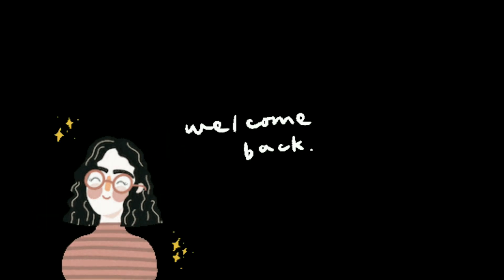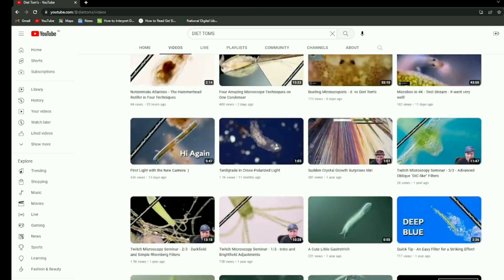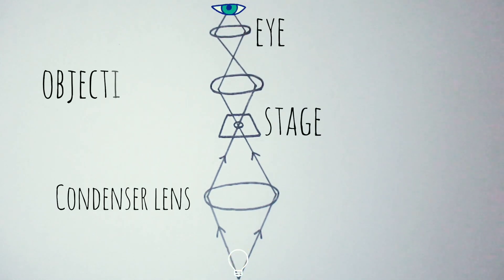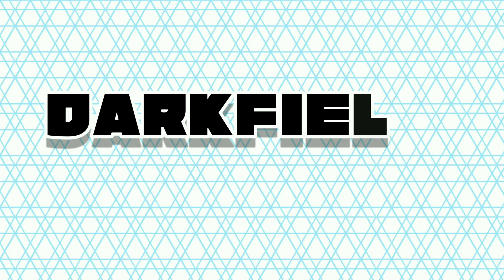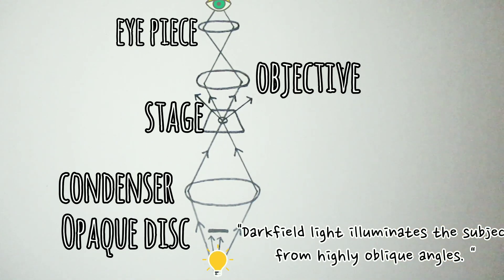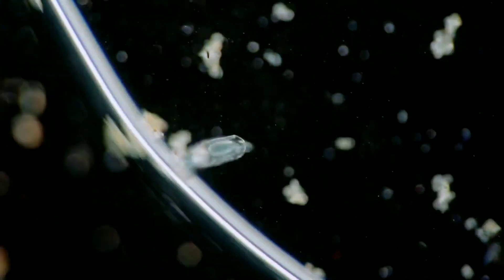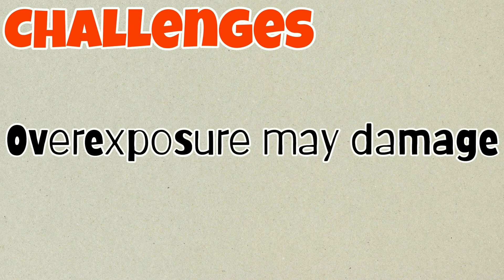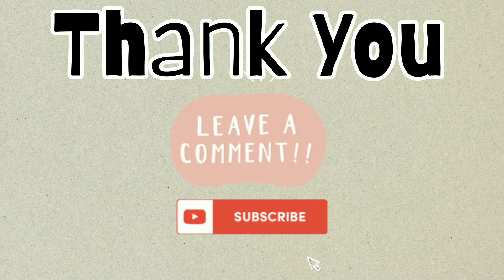Dark field Microscopy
Darkfield microscopy is a important tool for researchers looking to study samples that are transparent,with low contrast or are difficult to observe with other alternatives. This video is collaboration with the beautiful live streaming work of @diettoms
You are going to learn about---
0:00 Intro
0:52 Idea of Field of view
1:26 Brightfield microscope
1:43 Limitations of Brightfield microscope
2:03 Darkfield microscopy
2:54  @diettoms  work of Darkfield microscopy (along with DIC shots)
3:34 Condenser types for darkfield microscopy
4:03 Challenges of darkfield microscopy
4:45 Outro

📙Suggested Book-Pathfinder:Fundamentals and Techniques of Biophysics and Molecular Biology
▶️Suggested YouTube channel-@diettoms

👉 About the channel- PaperPen Biology is a online biology tutorial based youtube channel which provides descriptive concepts of almost every kind of biological topics with the help of books📖, notes📃, drawings, flow-charts, paper cuttings, microscopic images, live practicals etc in engaging ways.I'm glad to have you with this learning journey.
SUGGEST us for betterment of our channel.
VIDEOS You may find useful in this channel...